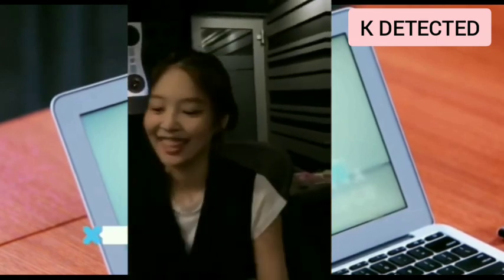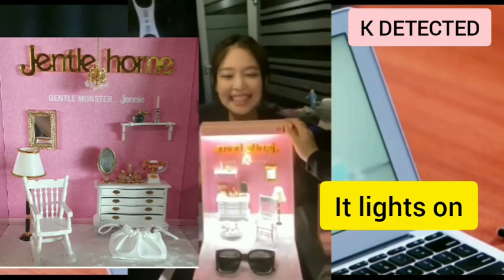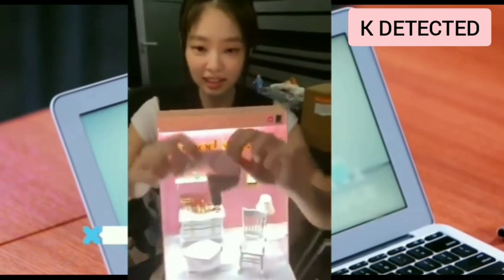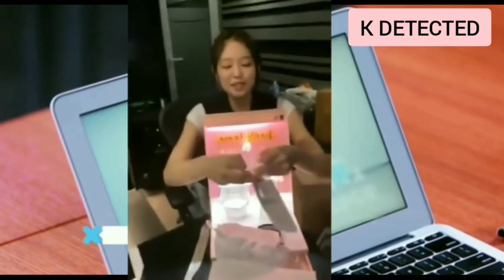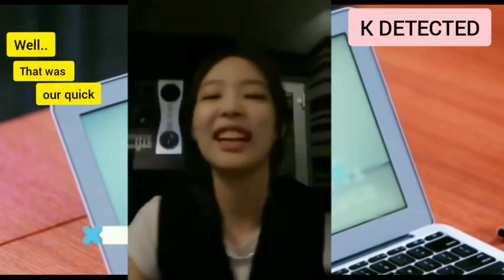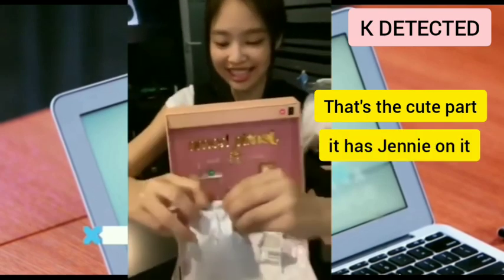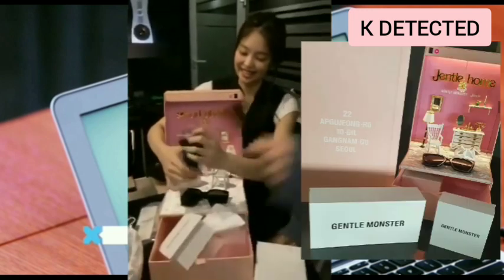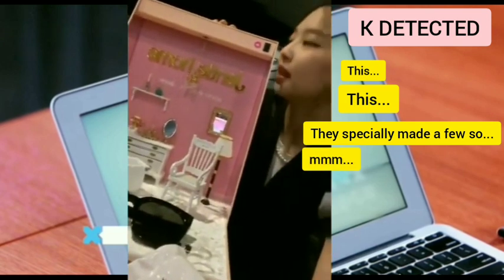JENNIE x GDRAGON x TEDDY PARK [unboxing] [ENG SUB] [ blinkuebox ]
JENNIE'S FIRST TIME INSTAGRAM LIVE

This is a video editing compilation that is accompanied by some text, stickers, effects, filters, emoticons, funny photos and / or other funny videos that are put together in this video.

Thanks